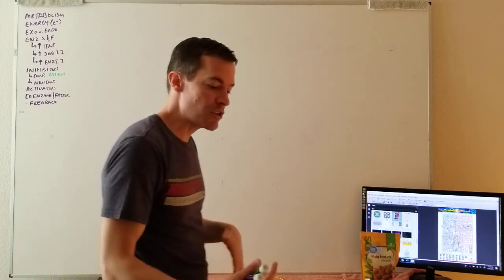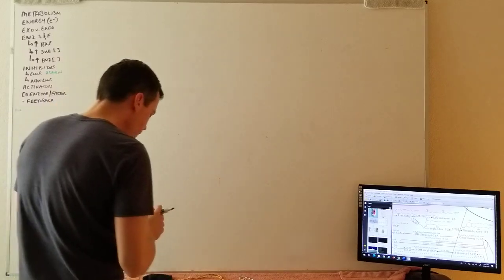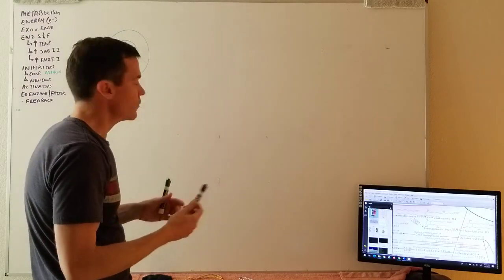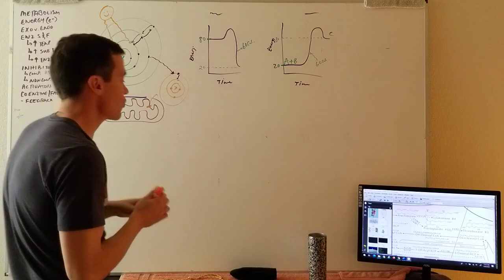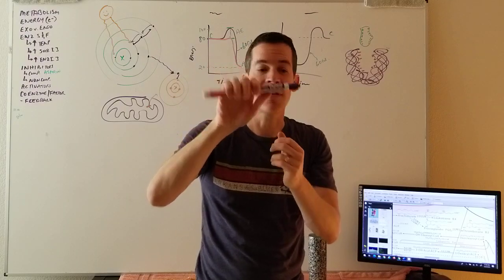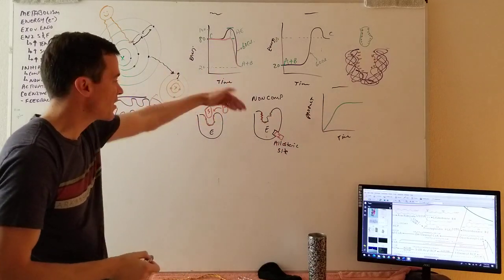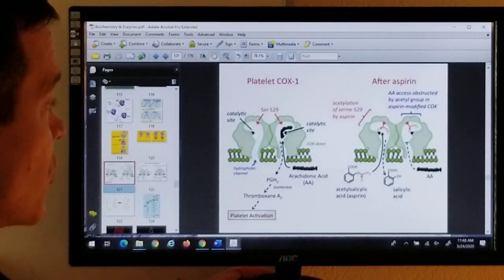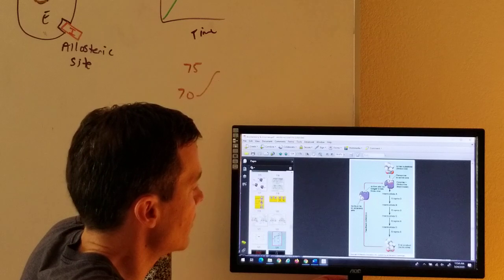AP BIO Review 3 enzymes, exo endo, inhibitors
Please try AP BIO Free Response 2010 #2 after this video.
You can find our practice free response on Canvas-Files-"AP BIO FR referenced in youtube"  Print it once and you have all of our practice questions for all of the review videos.